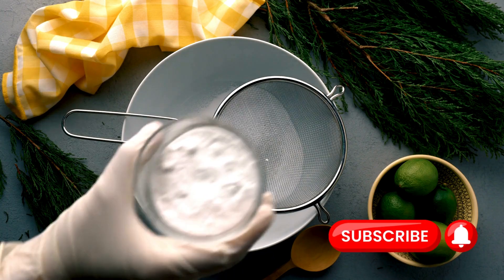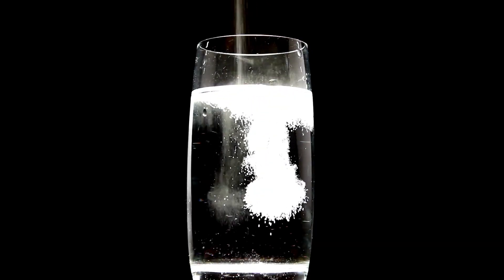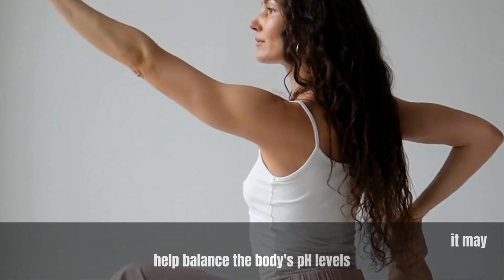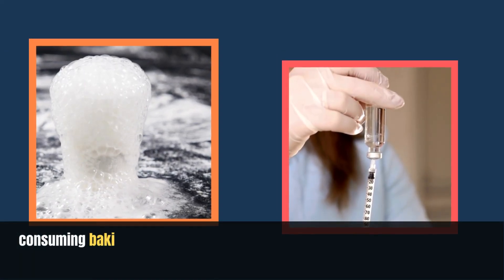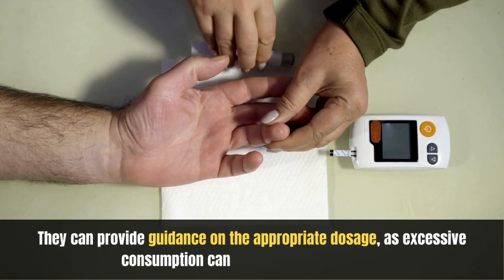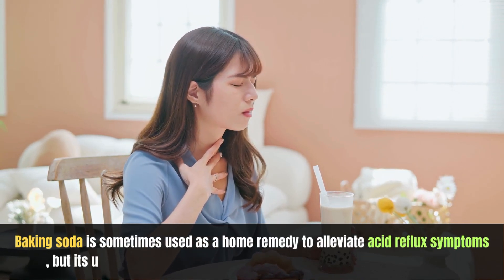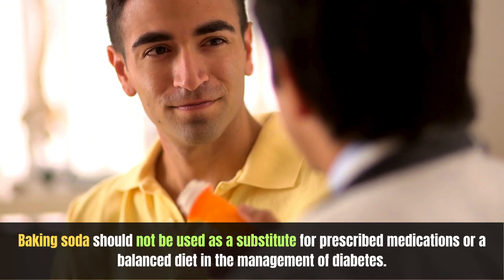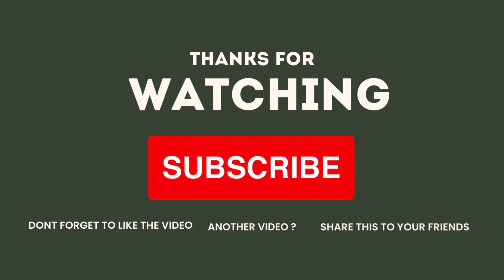Can Baking Soda Really Reduce Blood Sugar Levels? | How Baking Soda Can Help You With Diabetes?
Today, we're delving into a topic that has sparked curiosity and debate: Does baking soda help reduce blood sugar? Join us as we explore the science, studies, and real-life experiences surrounding this common kitchen ingredient.

The Baking Soda and Blood Sugar Connection
Baking soda, or sodium bicarbonate, is known for its versatility in the kitchen, but could it have potential benefits for blood sugar regulation? We're here to investigate and provide you with the most up-to-date information.

Breaking down the Science
Understanding how baking soda interacts with the body is crucial to evaluating its impact on blood sugar levels. We'll break down the scientific aspects, exploring if and how baking soda may influence glucose in the bloodstream.

Studies and Research Findings
Our journey takes us through the latest studies and research on baking soda and blood sugar. What do the experts say? Are there promising findings that suggest baking soda as a tool for managing blood sugar? Let's find out together.

Baking Soda Dosage and Safety
If there is a potential benefit, it's essential to know the right dosage and safety considerations. We'll provide practical advice on incorporating baking soda into your routine responsibly, ensuring your well-being remains a top priority.

Real Stories, Real Results
Nothing speaks louder than real-life experiences. We'll share stories from individuals who have experimented with using baking soda to manage their blood sugar. What worked, what didn't, and what you should know before considering this approach.

Expert Opinions and Insights
To bring you a well-rounded perspective, we've consulted with healthcare professionals and nutrition experts. Their insights will provide you with a comprehensive view of the potential benefits and risks associated with using baking soda for blood sugar control.

Tips for Healthy Blood Sugar Management
Whether or not baking soda proves to be a blood sugar ally, we'll share general tips for maintaining healthy blood sugar levels. A holistic approach to wellness is key, and we want to equip you with actionable steps.

In the final segment, we'll sum up our findings and help you separate fact from fiction regarding baking soda's role in blood sugar reduction. Join us in this journey of discovery, and let's uncover the truth together.

🕒 Timestamps
0:00 - Overview
0:20 - Does baking soda help reduce blood sugar?
0:24 – Details explanation of this topic
0:33 – Alkaline Properties
0:46 – Limited Scientific Evidence
0:59 – Potential Insulin Sensitivity
1:11 – Dosage Matters
1:26 – Risks of Excessive Sodium
1:36 - Acid Reflux
1:49 - Individual Variability
2:02 - Not a Replacement
2:12 - Where to Buy?
2:20 - Conclusion